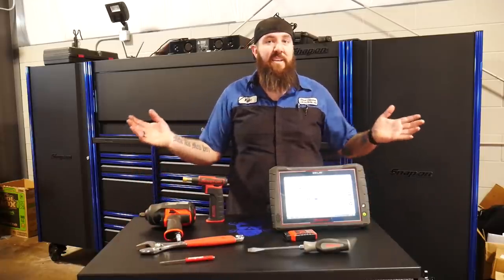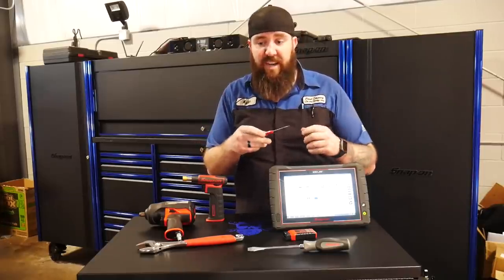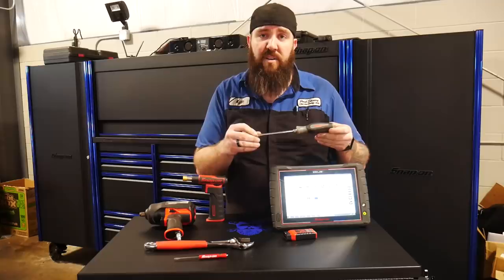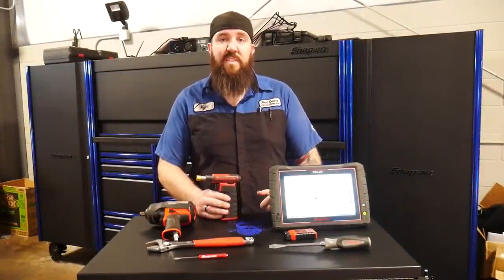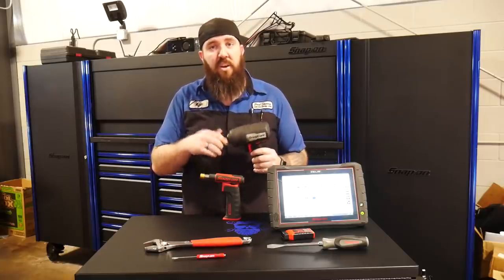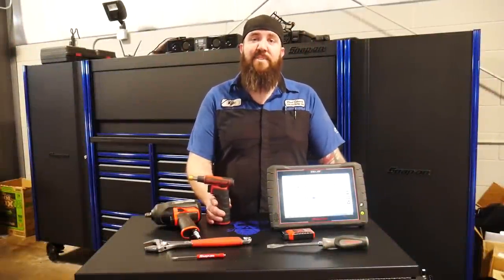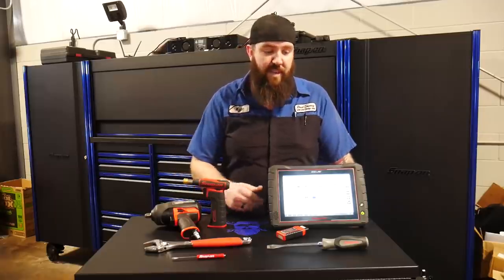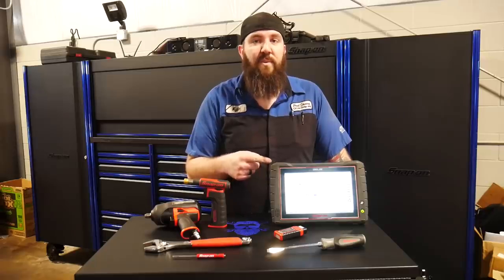NIFTY TOOLS - USED THE WRONG WAY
A little twist on nifty tools of the week, and maybe a LITTLE sarcasm thrown in there as well. Enjoy!

Special thanks to Xtreme DIesel and 4x4- Check them out

Mail can be sent to:
Rustbelt Mechanic

The Duramax:
7" BDS suspension lift spec'd out with...standard knuckles, upgraded fox shocks, dual steering stabilizers, rear drive shaft carrier spacer, Recoil Traction Bars.
2" Rear wheel spacers
7" Custom Exhaust tip by DCS Custom Fab
Rugged Ridge Rear Inner Fender Liners
All LED lighting
PPE Stage 3 Tie Rod Ends
PPE 2" up pipes
ProFab Performance Manifolds
XDP EGR Delete
XDP Intake heater Grid delete
Custom EFI Live Tuning
Transgo Jr. Shift Kit
Airdog 2 4G 165 Lift Pump
Deviant Race Parts Fuel Sump Kit